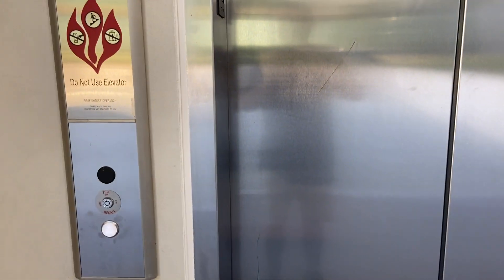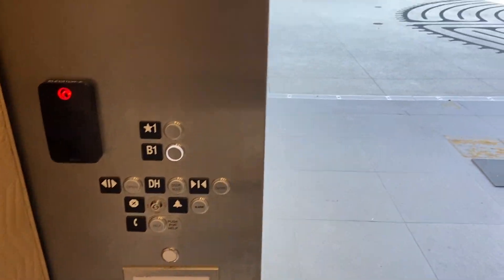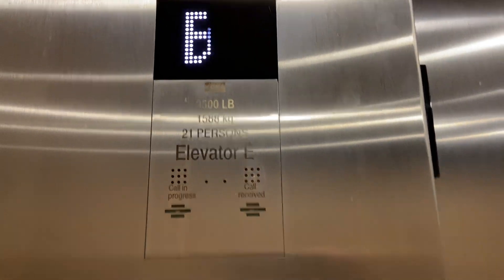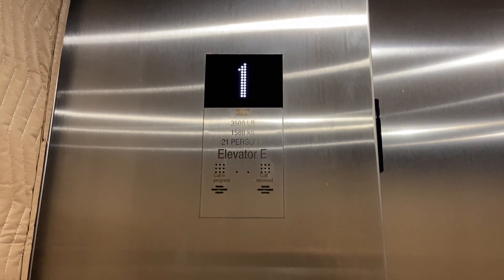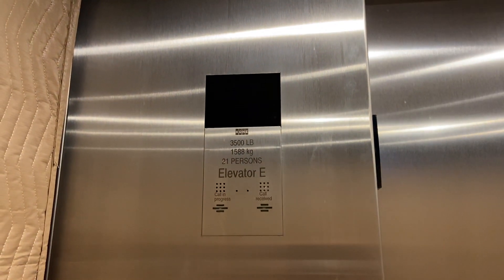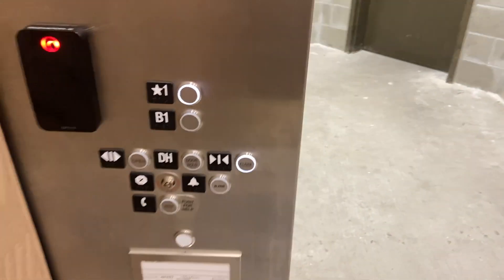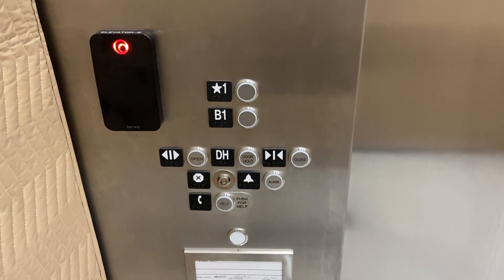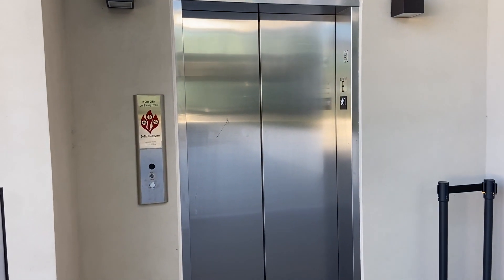KONE EcoSpace MRL Traction Parking Elevator @ St. Paul's Cathedral, San Diego, CA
Pretty nice one too. Installed in 2022.